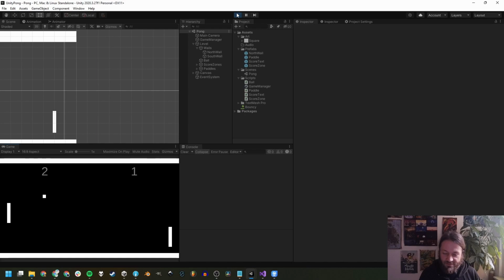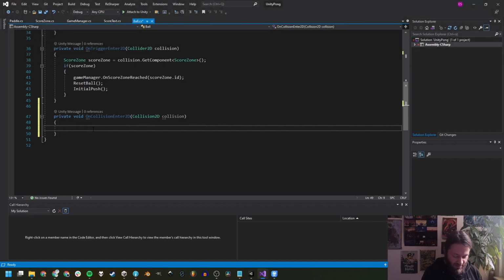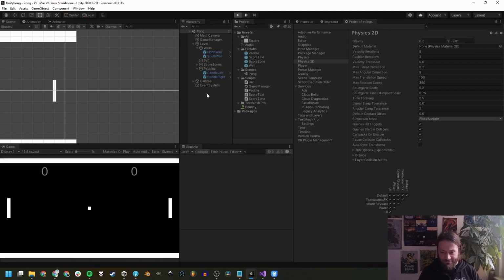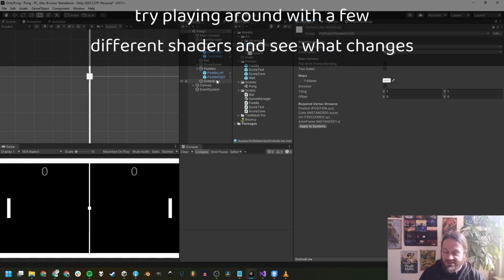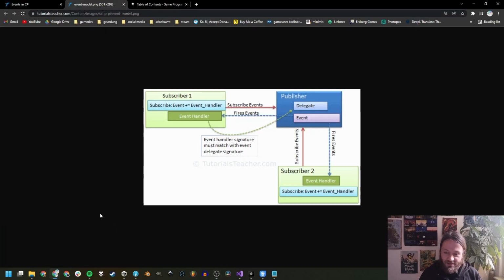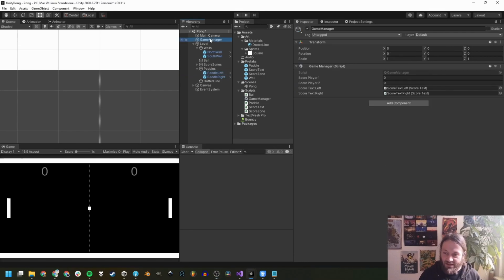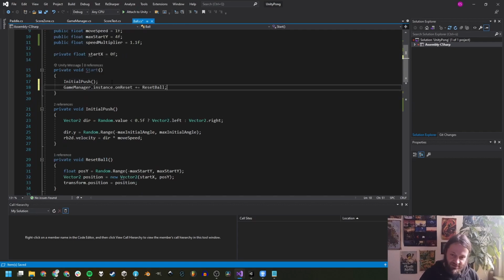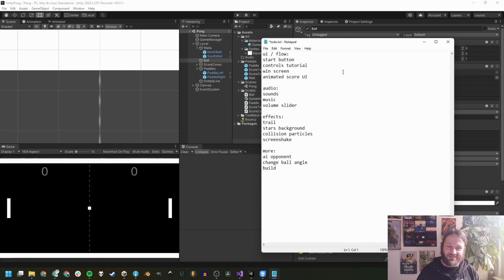Making Pong in Unity 2D - #2: Improvements - In-Depth Game Development Tutorial - Beginner Level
Learn game development by creating the classic 2D game Pong in Unity in this in-depth tutorial series aimed at the beginner level. In this second part, we'll make some improvements to the game, like making the ball faster, improving physics and adding a dotted line. We also learn about some more advanced concepts like events and the singleton pattern.

The source project is available on GitHub and will be extended as the series continues

Timestamps
0:00 - Introduction
2:31 - A little cleanup
3:19 - Making the ball faster
5:41 - Improving physics
8:23 - Adding a dotted line
12:29 - Resetting the game using Events and Singleton
23:12 - Parting words
24:39 - Outro